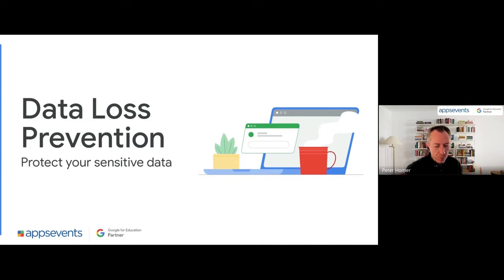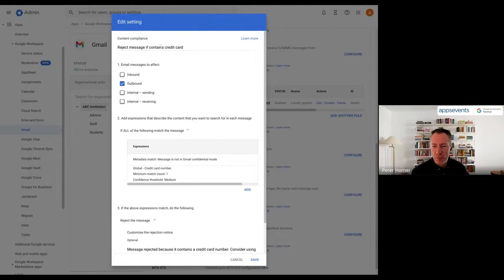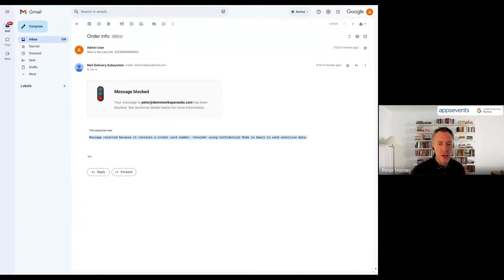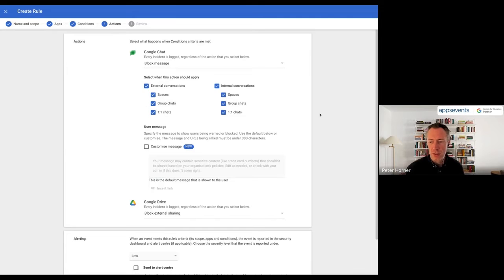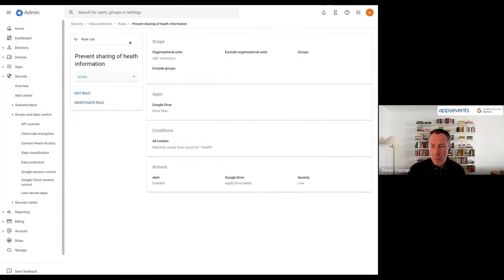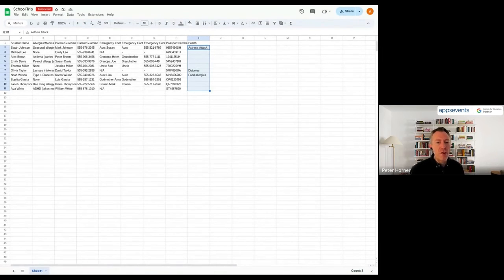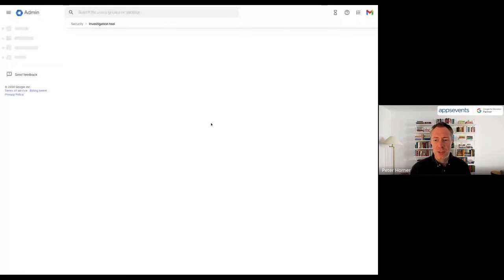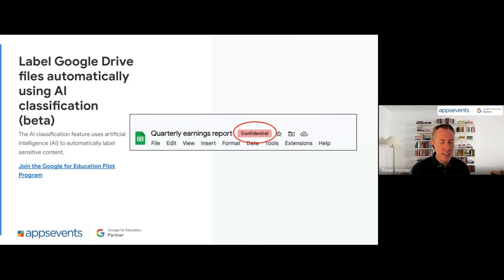Use Google Workspace DLP to protect sensitive data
Are you confident your sensitive data—PII, financial records, and intellectual property—is protected from accidental or malicious sharing?

This technical masterclass provides a complete, step-by-step guide on how to leverage Google Workspace Data Loss Prevention (DLP). We break down the core components of a DLP rule, demonstrate how to target sensitive content, and show you the exact actions to enforce across your Gmail, Google Drive, and Chat environment.